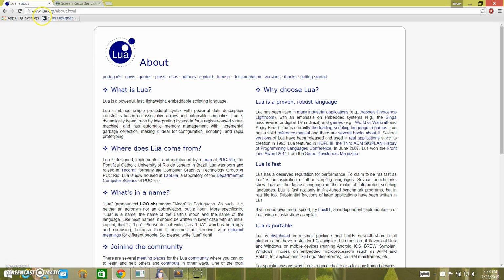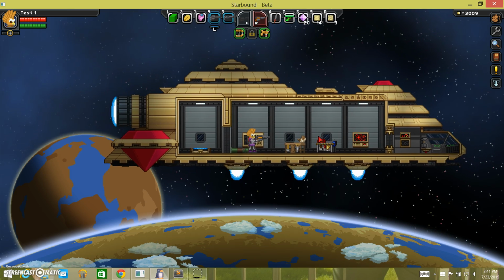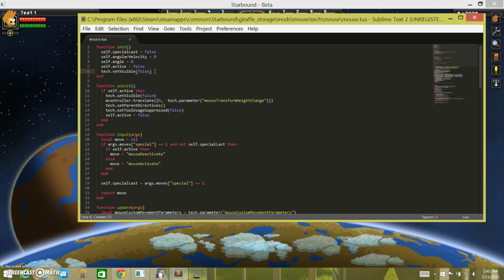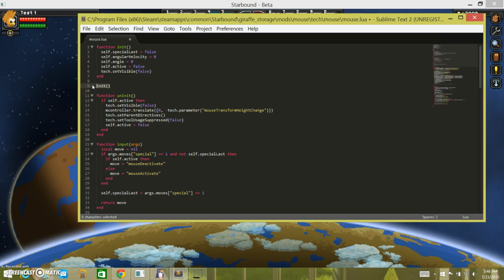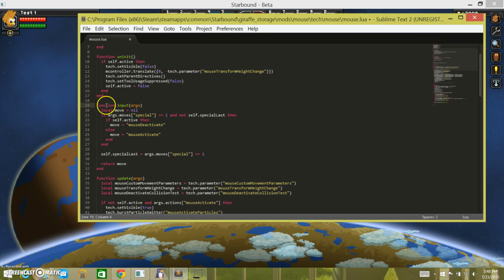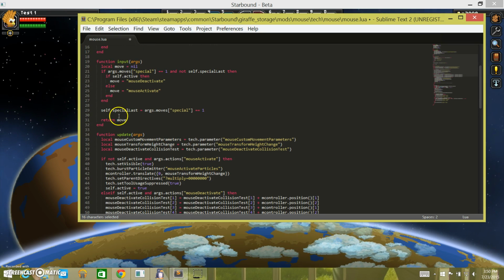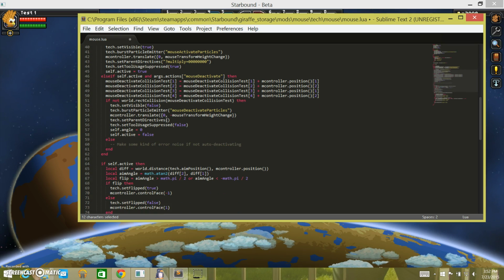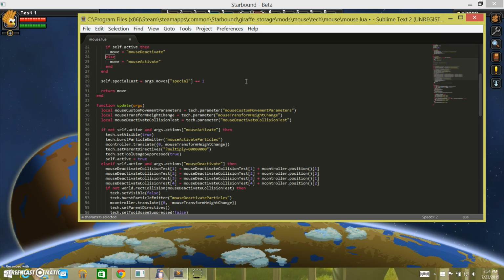Starbound Modding 101: Basic Lua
A VERY brief overview of Lua Script as it is used in Starbound.